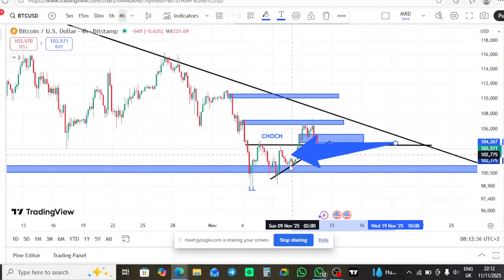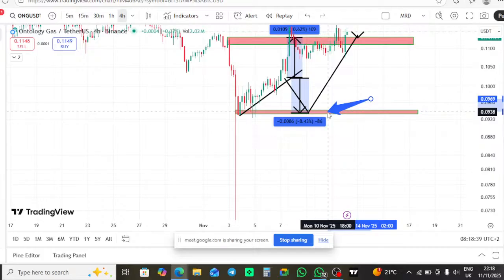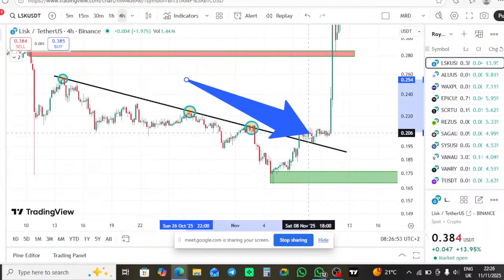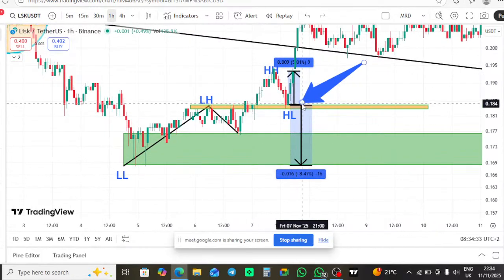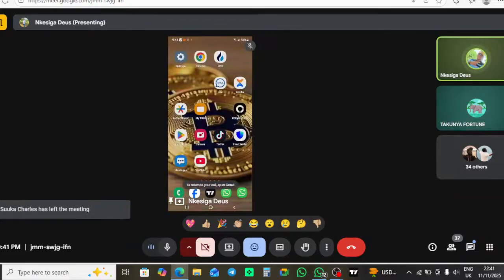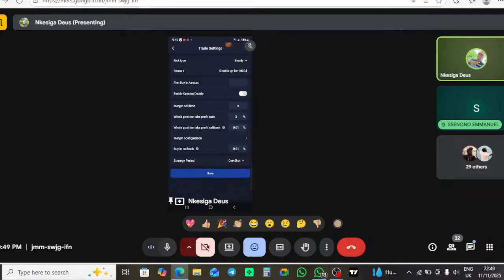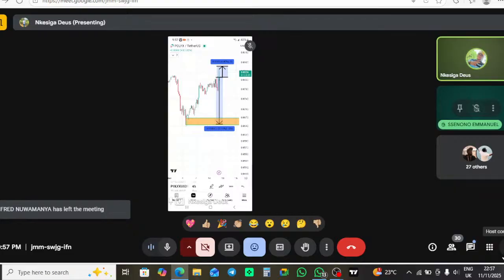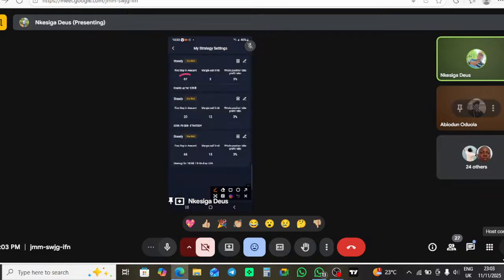MARGIN CALL, SUPPORT, DROPS AND HOW TO SET MARGIN CALLS.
We teach you market analysis and how to use Robot for Royal Q.